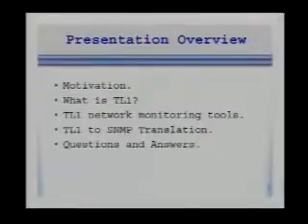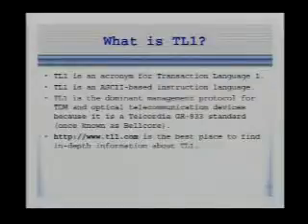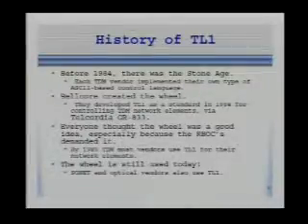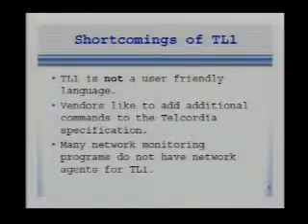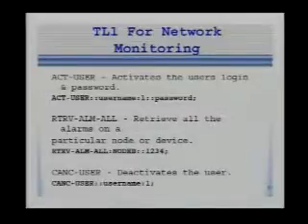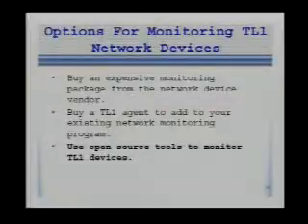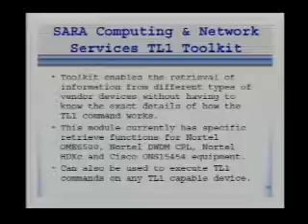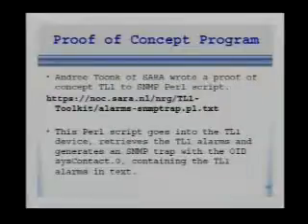TL1 Device Monitoring on the Cheap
Speakers: Rachel K. Bicknell, Emdeon Business Services

Every SONET, TDM and Optical device manufacturers use the TL1 language as its dominant management protocol for controlling non-routing / transmission telecommunication devices. A general explanation of TL1, how one configures devices via the TL1 language, how to use commercial and open source software for TL1 and a case study of integrating exclusively TL1 devices into SNMP monitoring systems will be provided in this presentation.